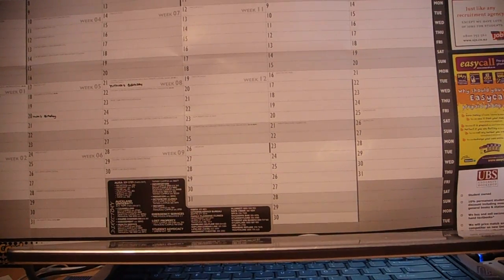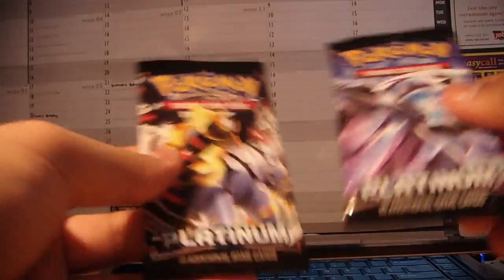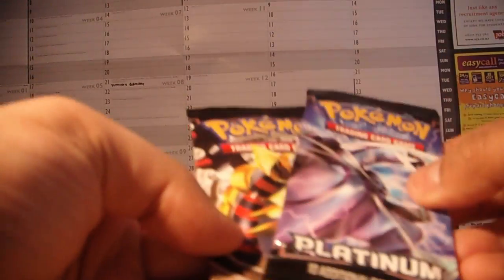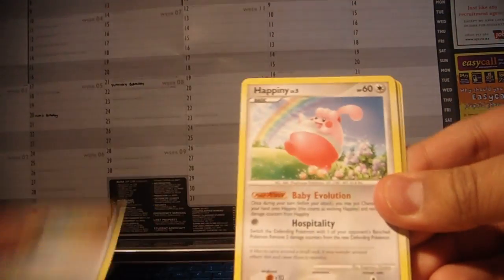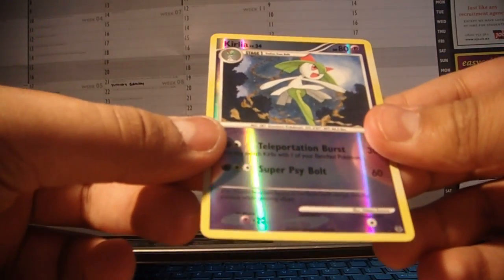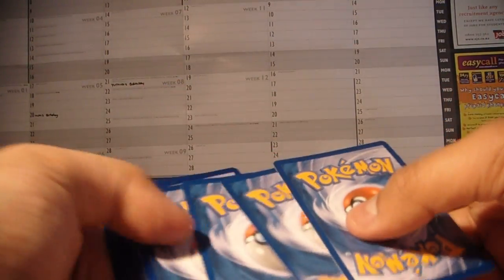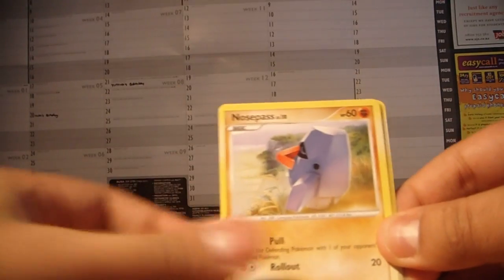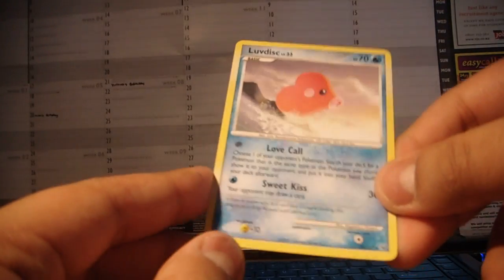Opening 2 Platinum Packs (Courtesy of PokeMyShlong)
These packs came from those free ones that Marc (PokeMyShlong) generously gave me! Go check him out

Thanks again, mate - and sorry to everyone for not getting this video uploaded earlier! Uni's getting hectic now!